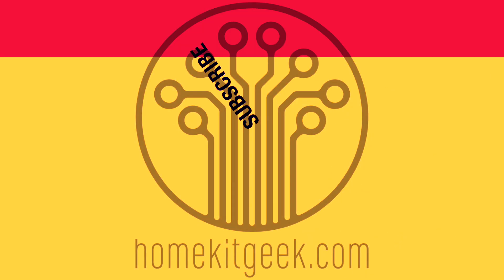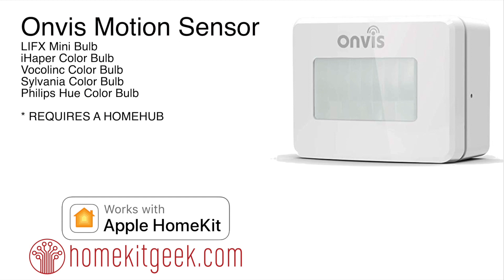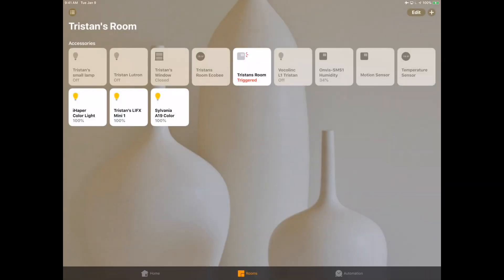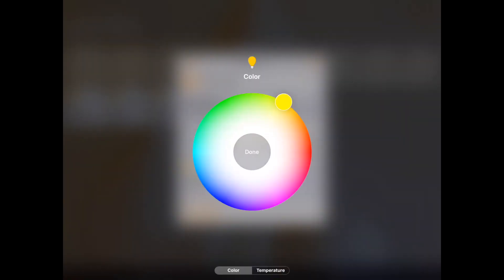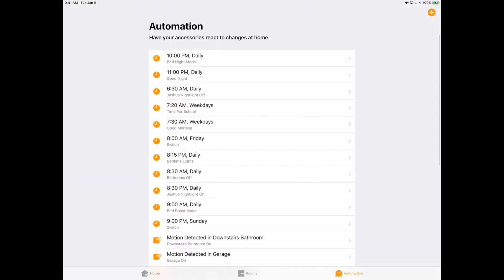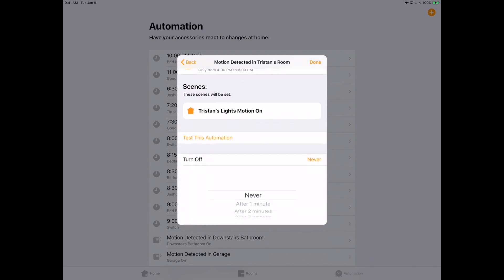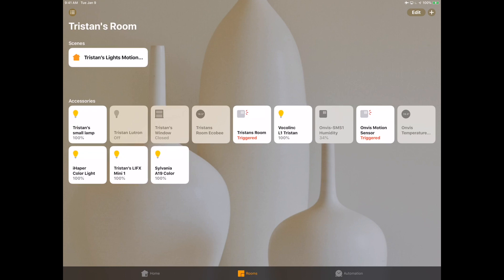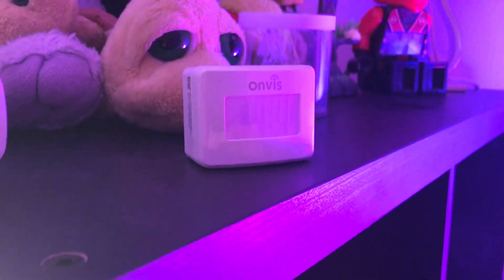HOW-TO setup multi-vendor automations in Apple Homekit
SHAMELESS PLUG: If you're interested in picking up an Onvis Smart Motion Sensor or any of the other products featured in this video as an addition to your smart home, please consider using the following affiliates links

Homekitgeek Amazon Store Front

Onvis Smart Motion Sensor

One of the greatest advantages of Apple Homekit is that it allows us to ignore differences between different vendors and gives us the ability to let them "just work" together.

In this video, we're going to setup a simple automation to turn on lights from multiple different companies using another companies motion sensor.

Although there are definitely advantages to sticking with lights from a single manufacturer, sometimes you just want to use what you have on hand and you want them to just work together.  This is where Apple homekit excels.

Although I'm using specific devices in this video, you really good replicate this at your house with any Homekit supported motion sensor and Homekit supported lights.  The only thing you really need to have is a Homekit hub (AppleTV, Apple HomePod, or iPad in Homehub mode ) to listen for the motion event and trigger the automations.

for all your Apple Homekit related news!